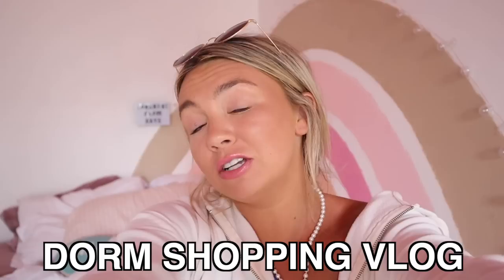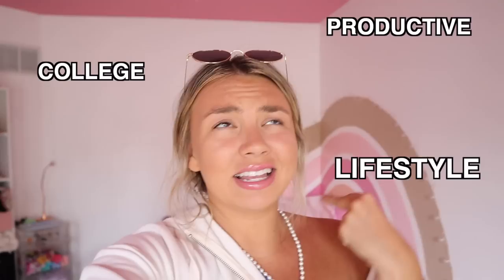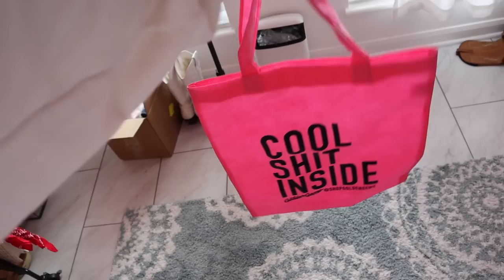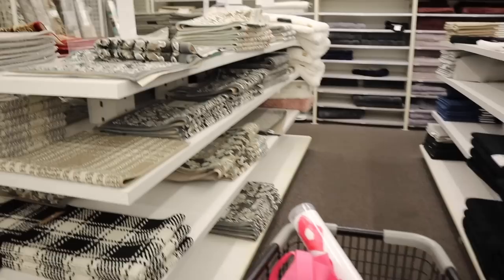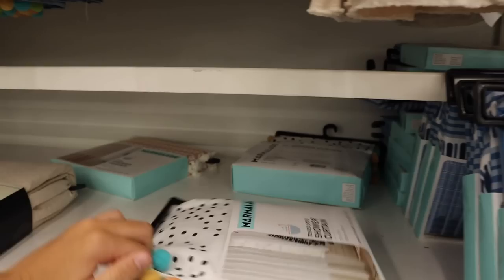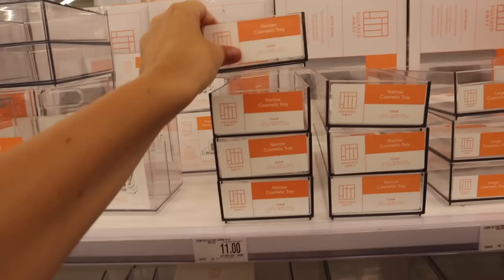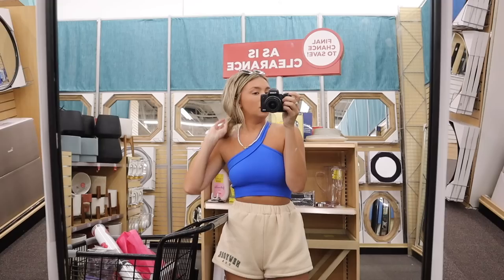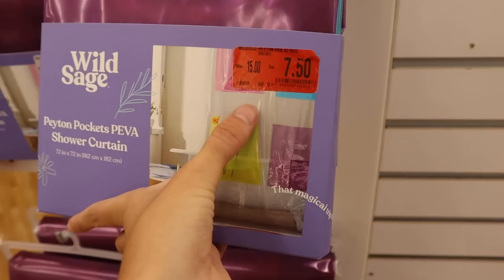college dorm room shopping vlog 2022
BACK TO SCHOOL 2022 DORM SHOPPING VLOG FOR COLLEGE!

I LOVE YOU + I AM SO HAPPY YOU ARE HERE!

Where do you go to school? Mizzou

Music by Fiji Blue - Only When I Look into Your Eyes